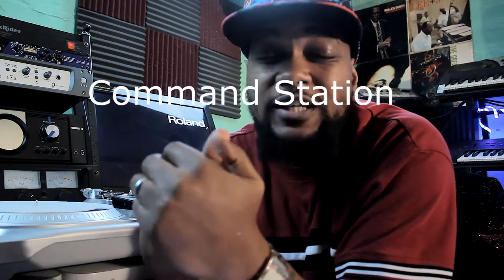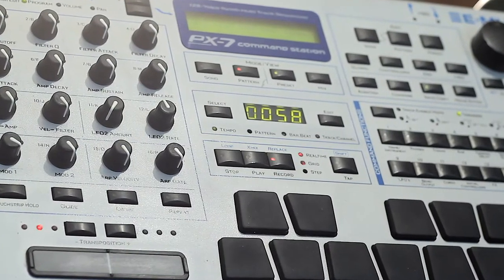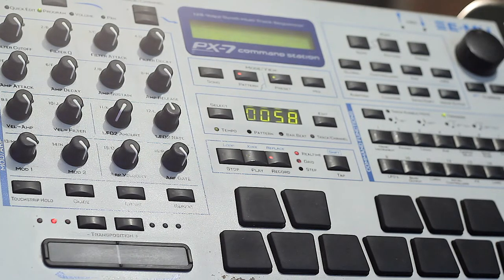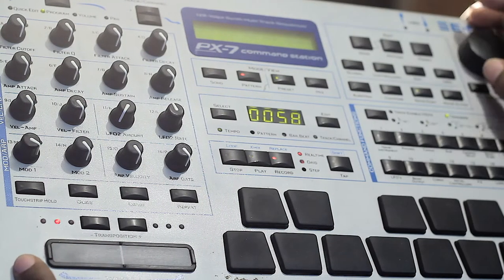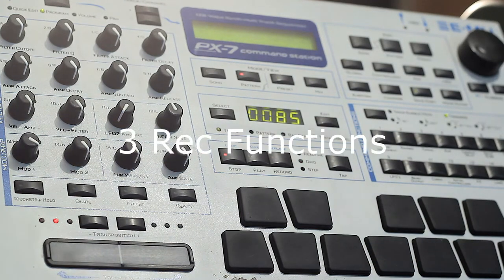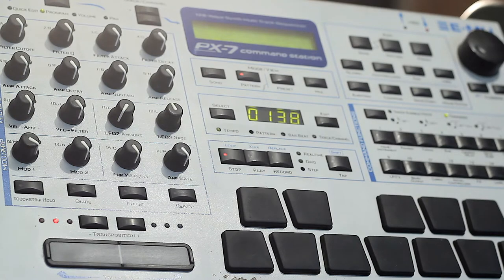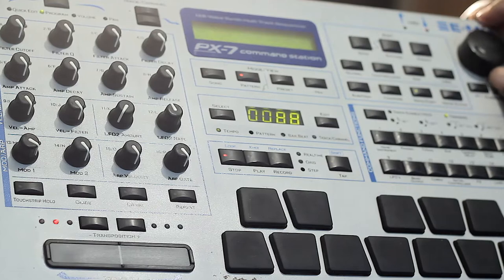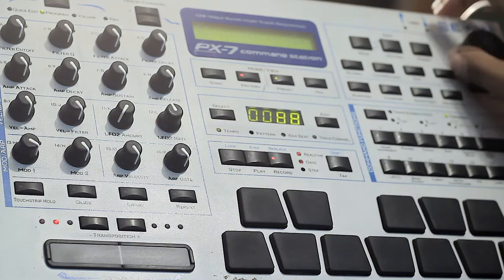E-mu Command Station PX7 | Blocksource Music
A quick overview of the PX7 Command Station in. I hope this video is insightful to those who are interested.
[no infringement intended]  Teaching and Demonstration purpose only

  Camera: Canon rebel T3i
  Audio: Boya Lavalier M1
  Tripod: Manfrotto 504HD

*Social Media*
  KB Architek: all platforms  @arch1t3k

You can now find music for any application and situation at our home page.